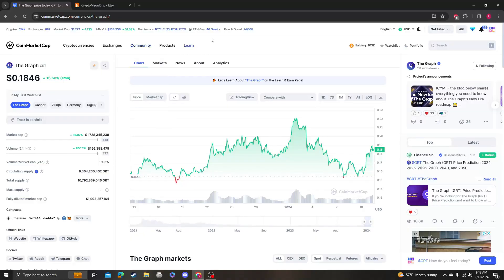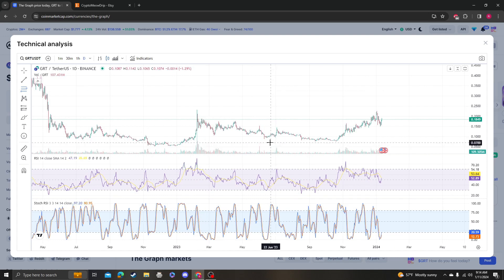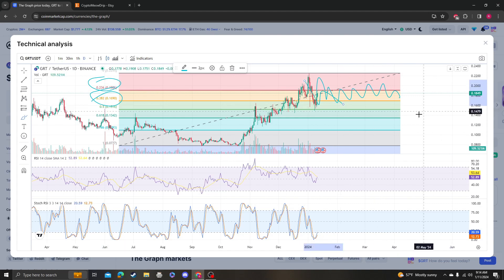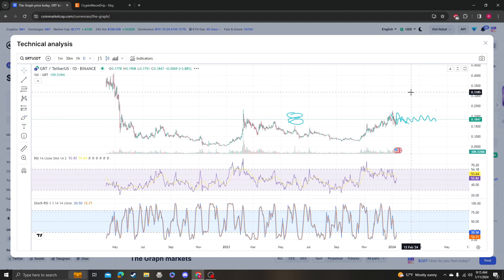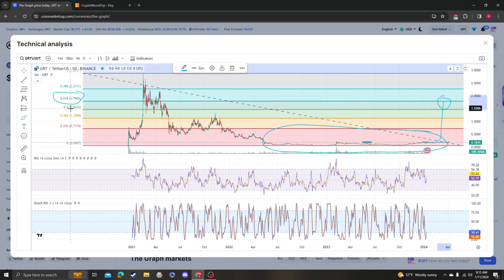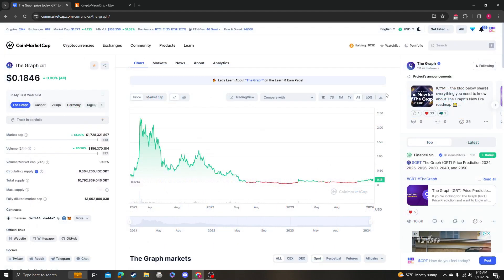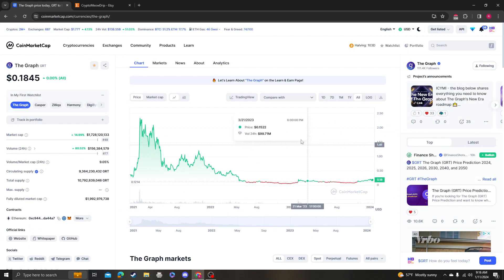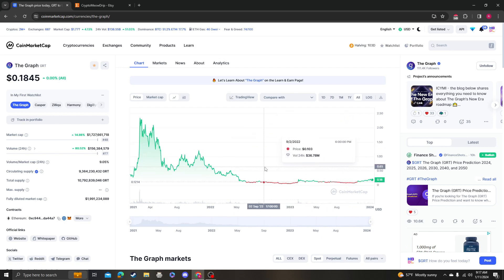THE GRAPH, GRT NEWS UPDATE, LISTINGS AND ANALYSIS 01 11 2024